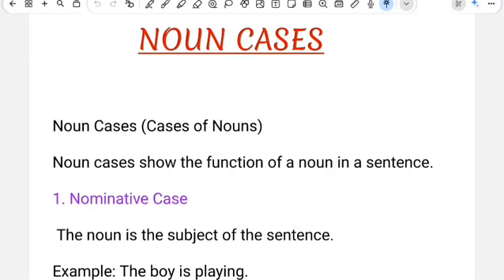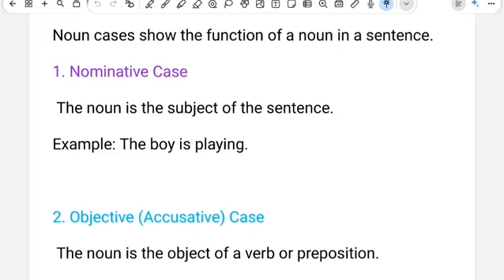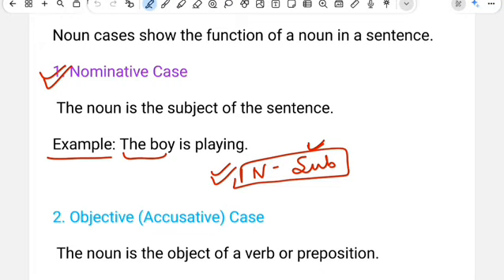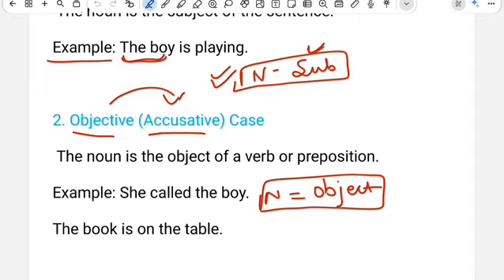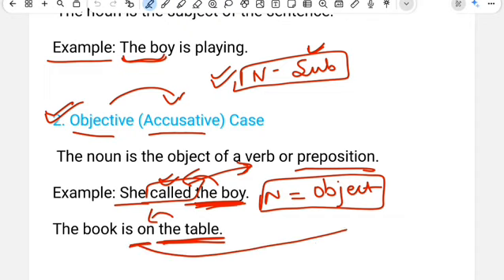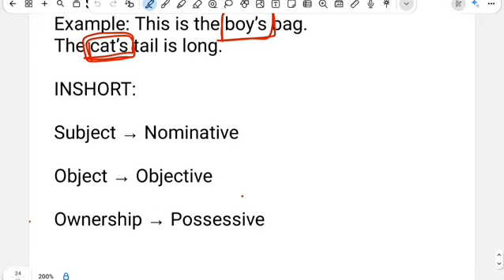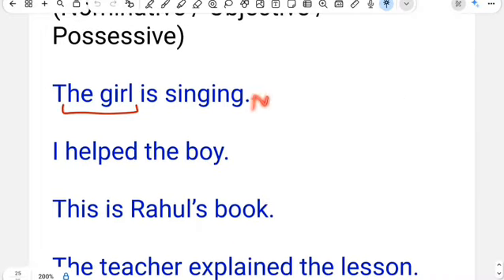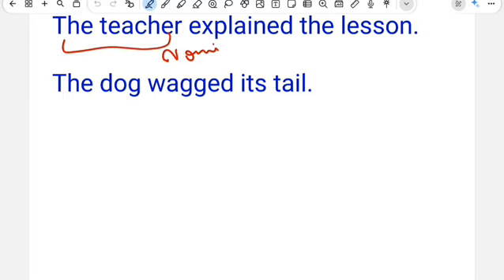Noun Cases in English Grammar | Nominative, Objective & Possessive (Easy Explanation)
Learn Noun Cases in English Grammar in a simple and fun way! 📚✨
In this video, we explain the three main noun cases — Nominative, Objective, and Possessive — with easy examples that make grammar stress-free for beginners.

✔ What is a Noun Case?
✔ Nominative Case (Who / What?)
✔ Objective Case (Whom / What?)
✔ Possessive Case (Whose?)